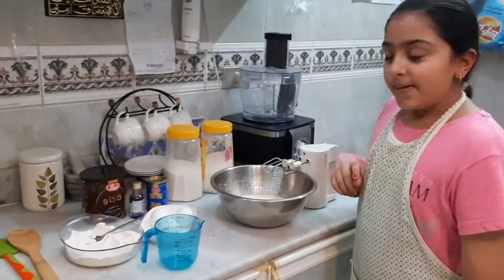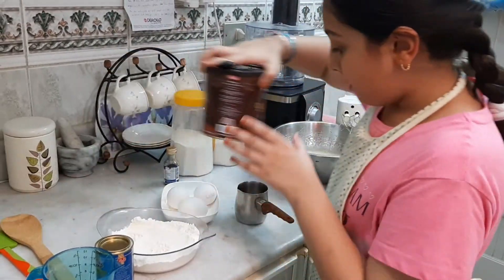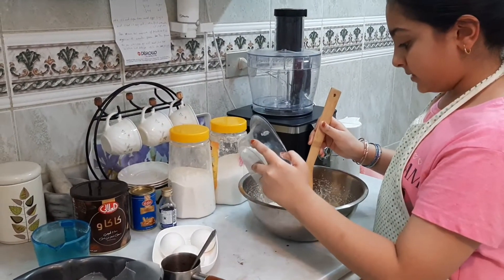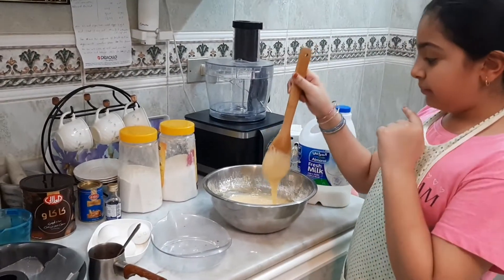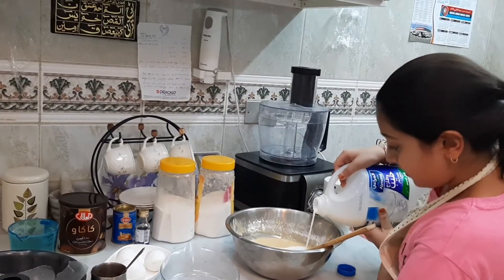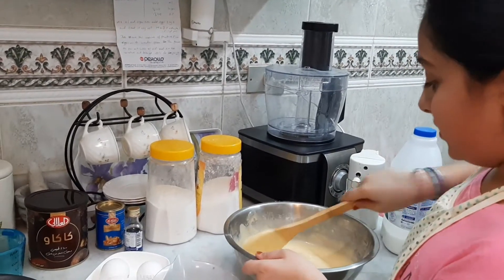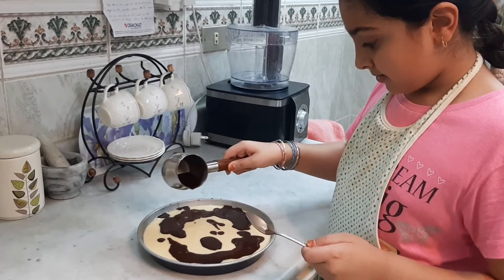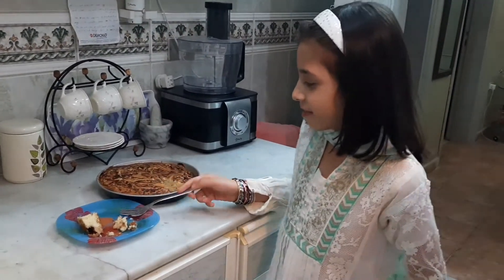How to make marble cake